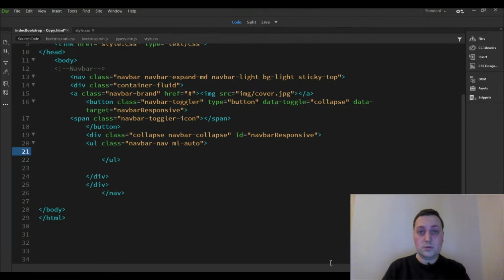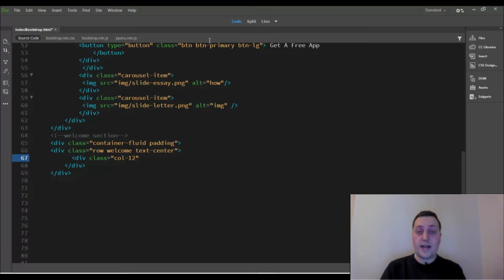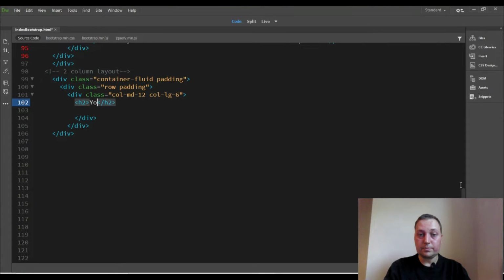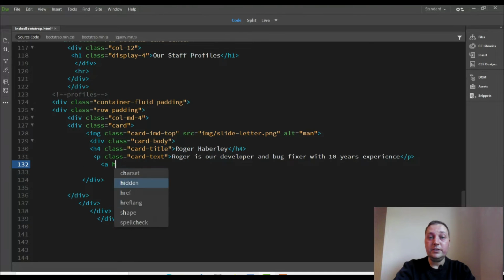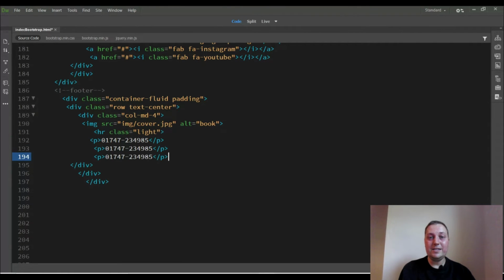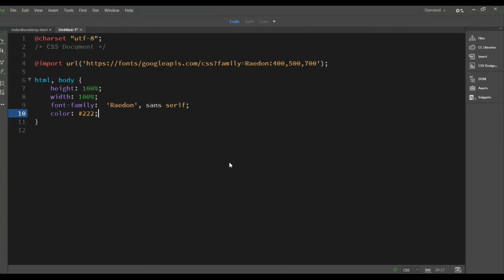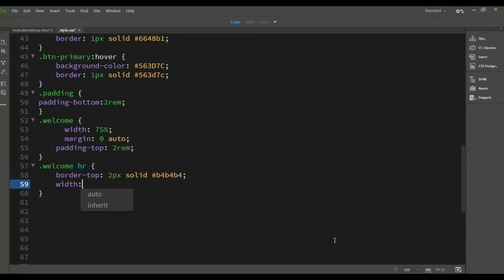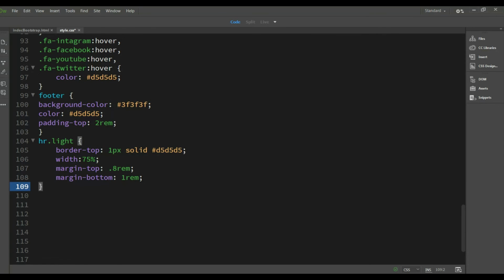Build a Bootstrap website Tutorial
A Tutorial on how to build a bootstrap website customizable content step by step guide including responsive design. Front end development coding tutorial.